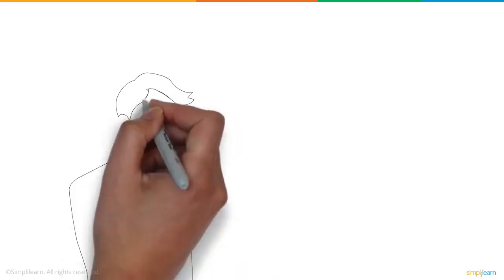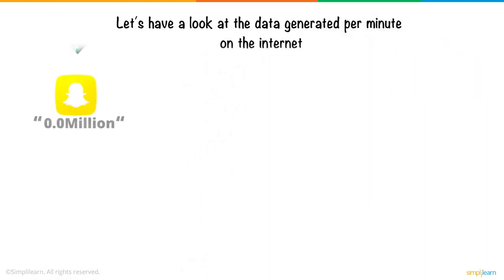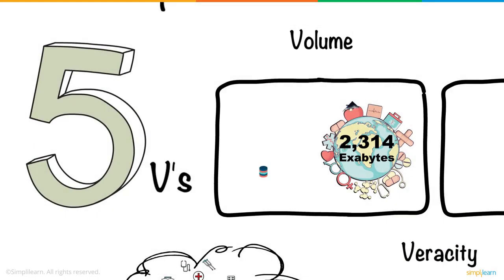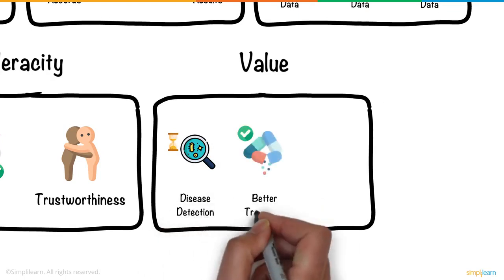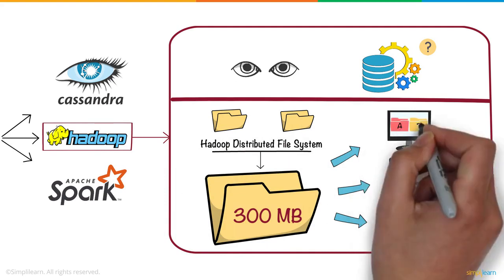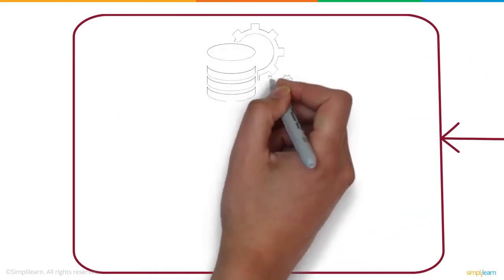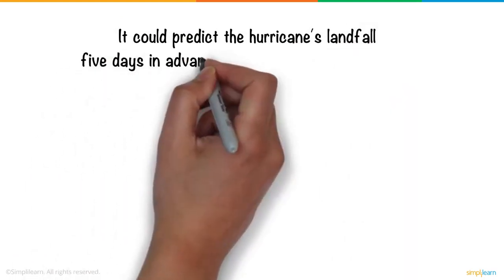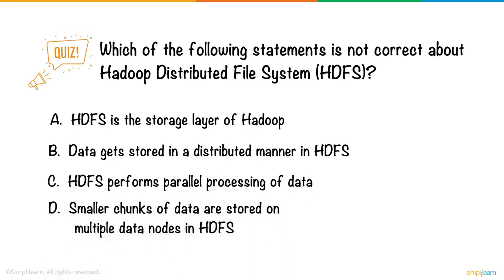What Is Big Data?| Introduction To Big Data |Big Data Explained under 5mins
WhatIsBigData WhatIsHadoop BigDataExplainedBig Data In 5 Minutes VISANKA TECHNOLOGIES is a Project Based & Service Based Company. We provide consultation and sofware solutions to clients based on their needs and requirements.

dm for more deatils.